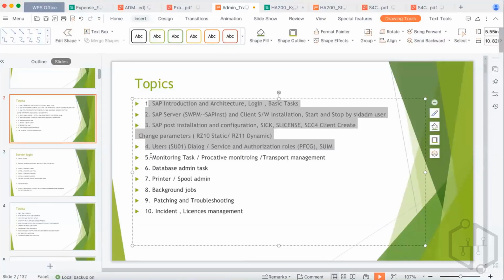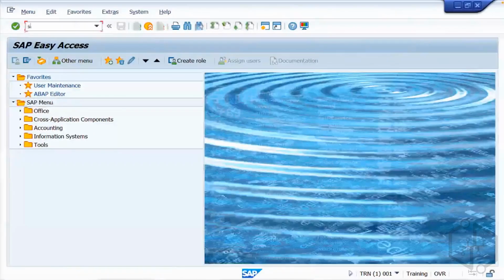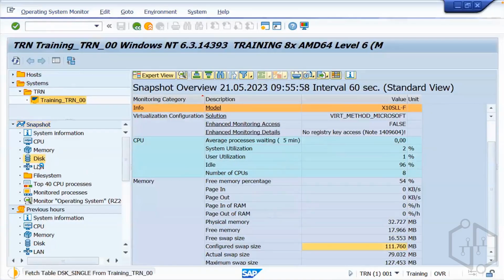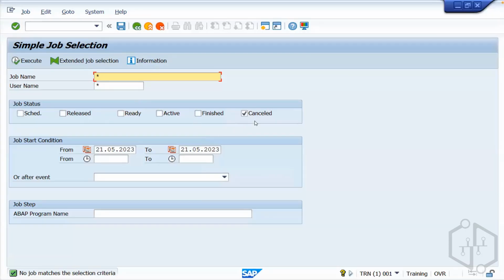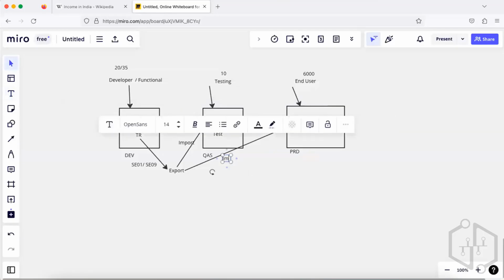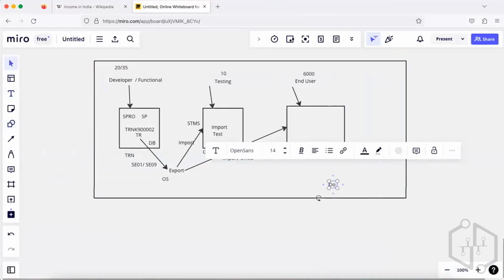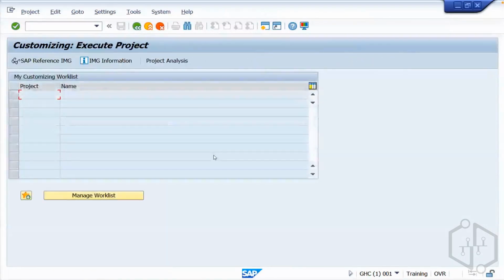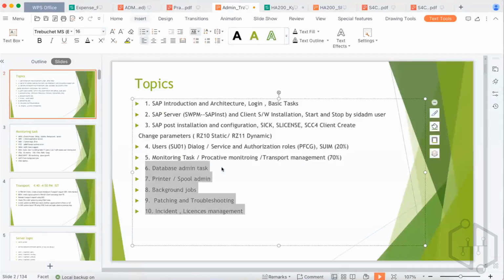Monitoring Task | SAP Basis Training | Learn SAP Basis | SAP Basis Tutorial | uDemand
Do you want to improve your knowledge and abilities with SAP Basis?

There's nowhere else to look! All the fundamentals of SAP Basis, such as system administration, database management, performance tuning, and more, are covered in our extensive training program.

Come learn with us today and advance your knowledge of SAP Basis!